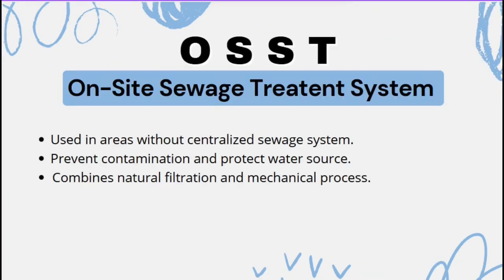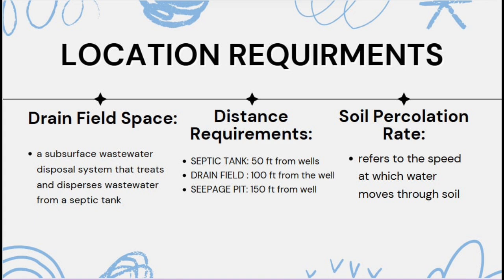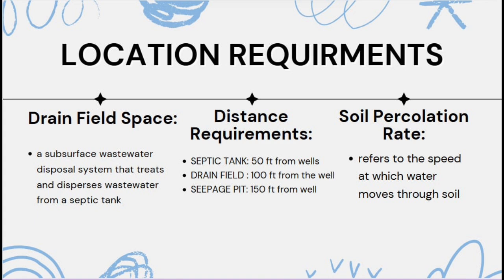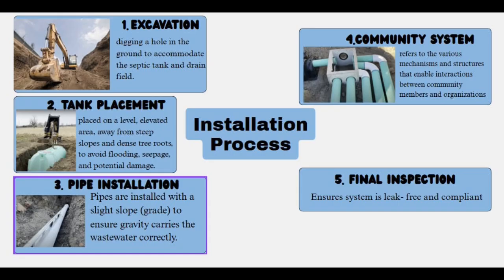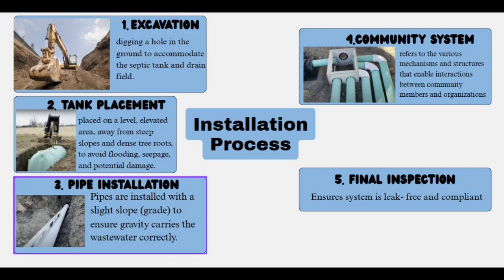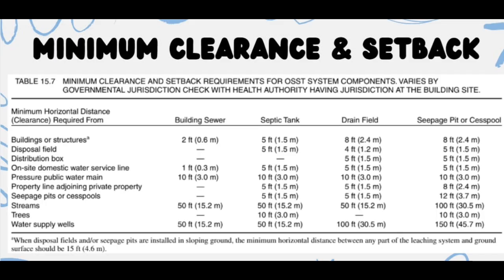EU2 PRESENTATION - OSST SYSTEMS INSTALLATION